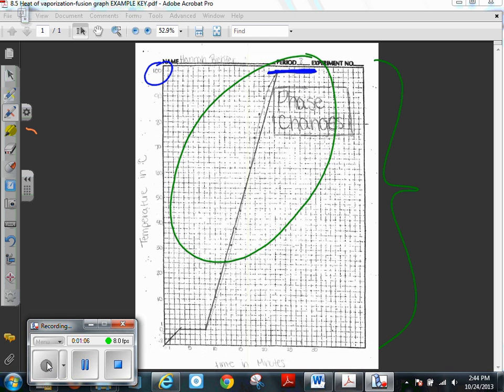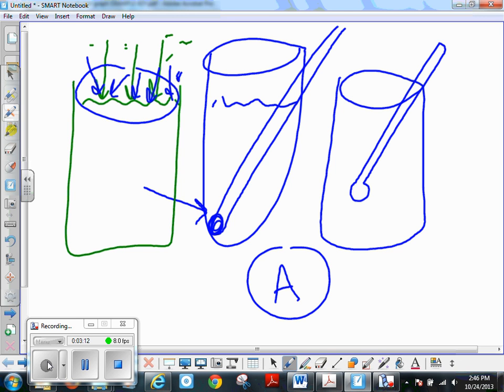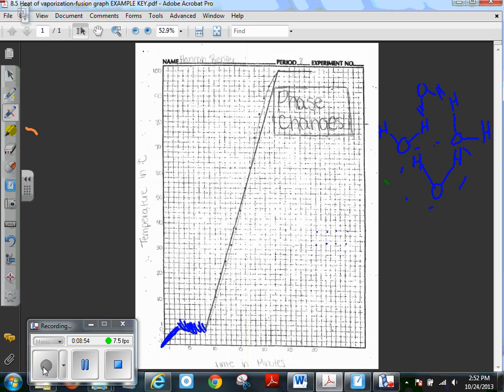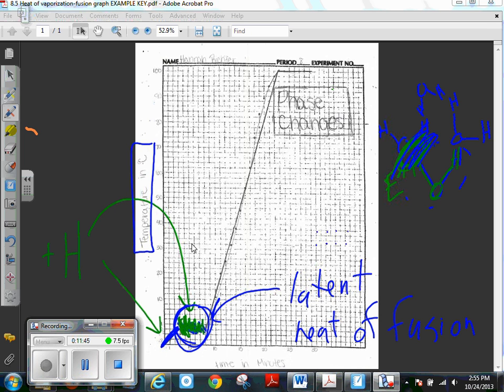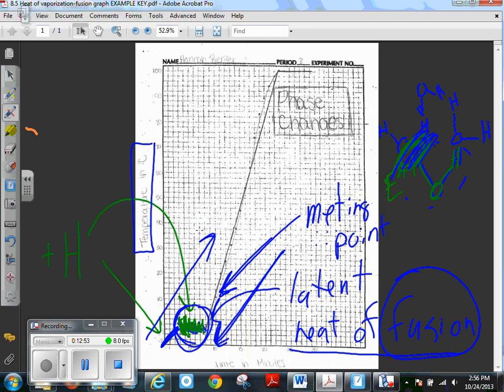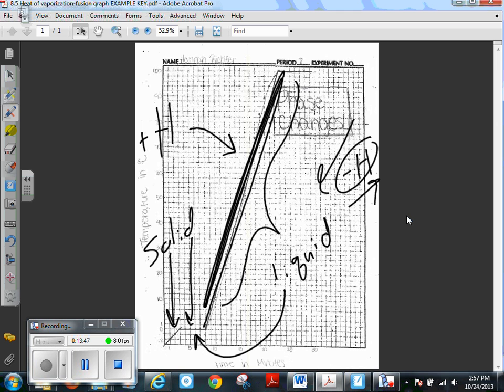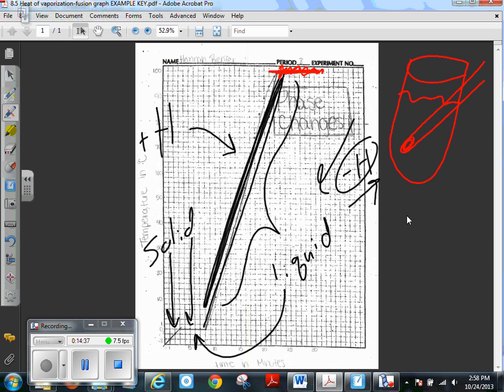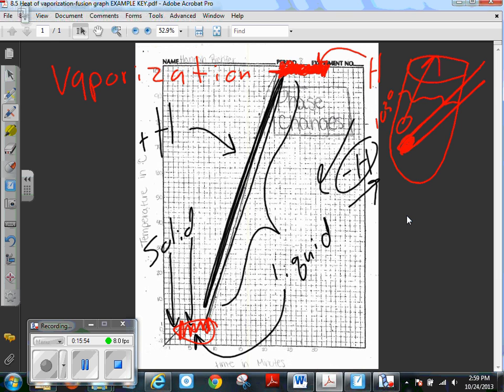8 6 boiling pt, melting pt, vaporization lab explanation notes VIDEONOTES